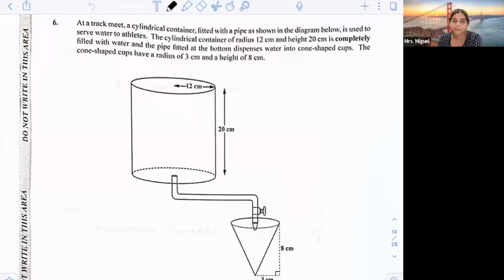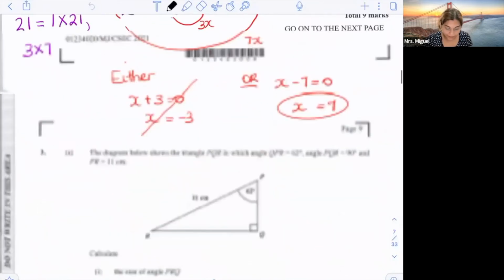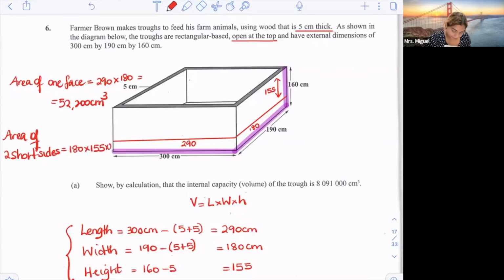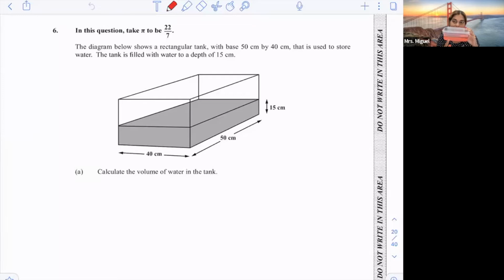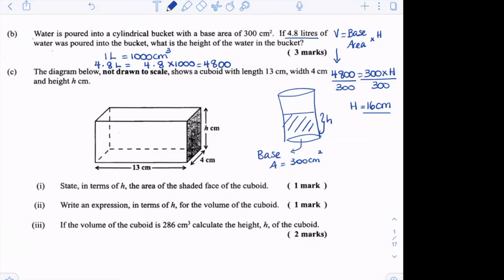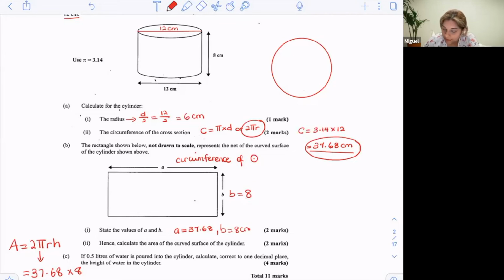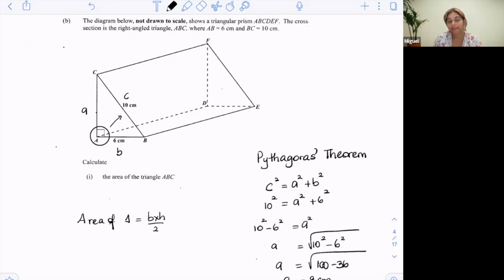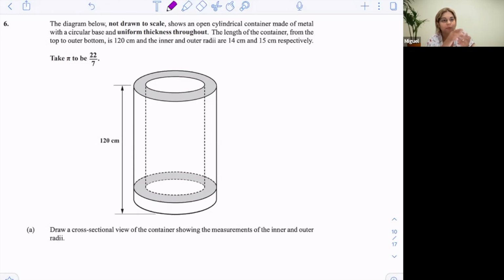June 2022 - Question 6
Broad Topics - Question 6